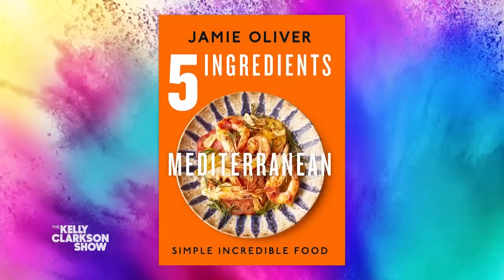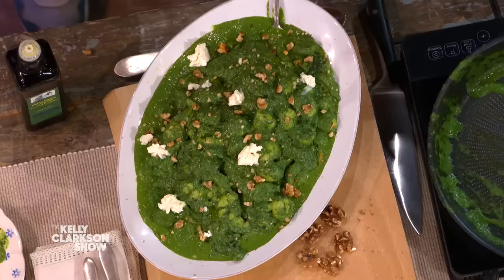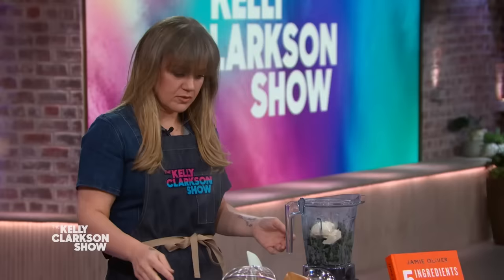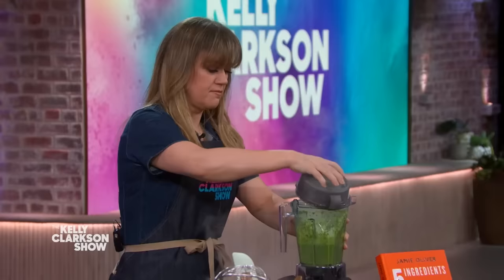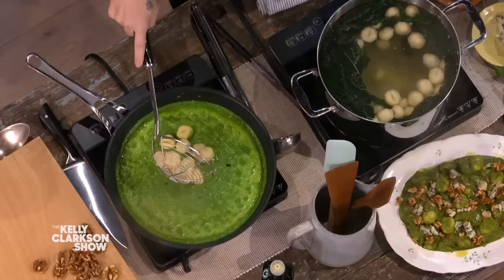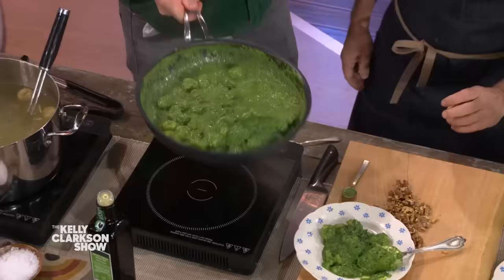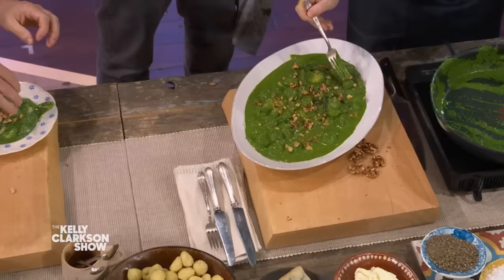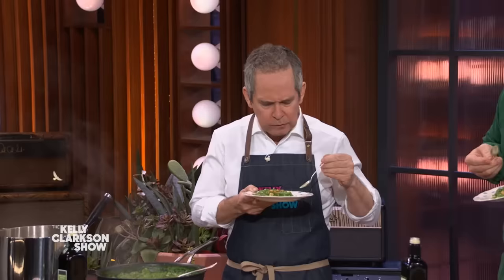Jamie Oliver Teaches Kelly Clarkson Simple Winter Greens Gnocchi Recipe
Jamie Oliver teaches Tom Hollander and Kelly how to make a quick and easy winter greens gnocchi recipe from his new cookbook "5 Ingredients Mediterranean: Simple Incredible Food."